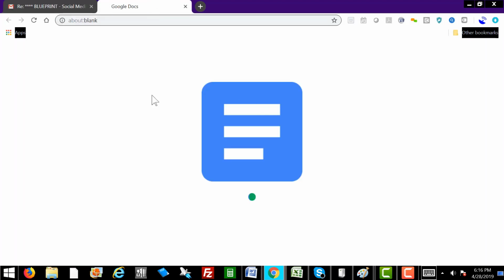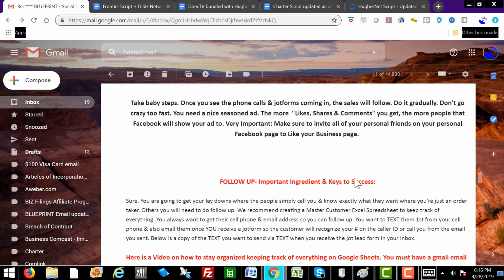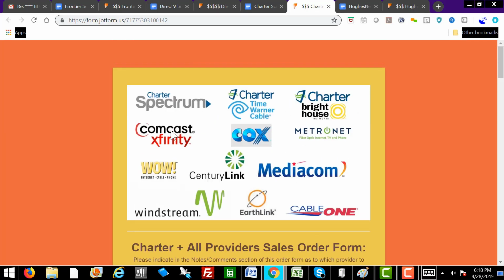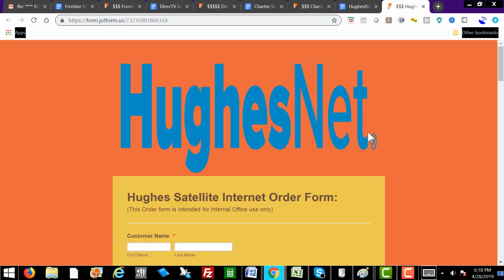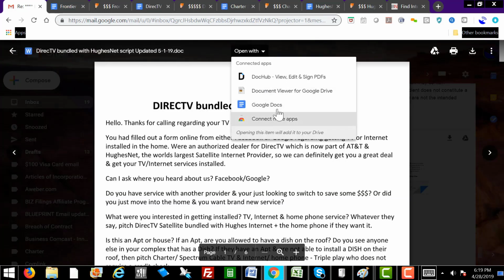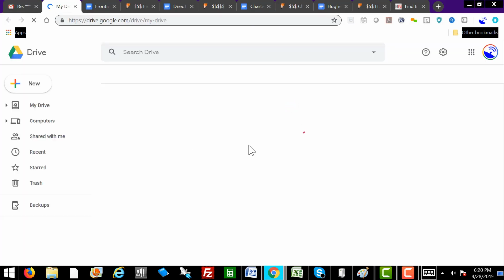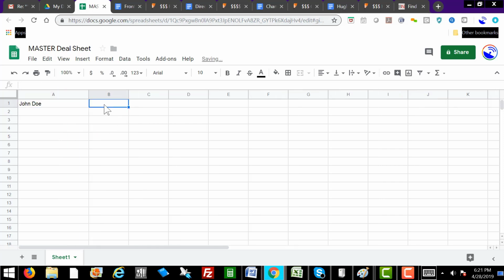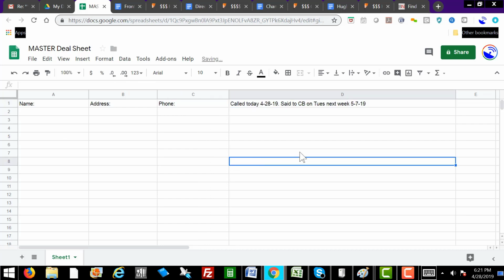Staying organized with google sheets - Telecom campaign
This video will show you how to stay organized with google sheets. You should always have all the scripts & order forms opened at the top of your screen as well as the cheat sheet & BroadbandNow.com ready to go when the customers are calling...

You can work from home & EARN $1000-$2000 per week selling Satellite TV, Cable TV & Internet services for all the major telecom providers nationwide.